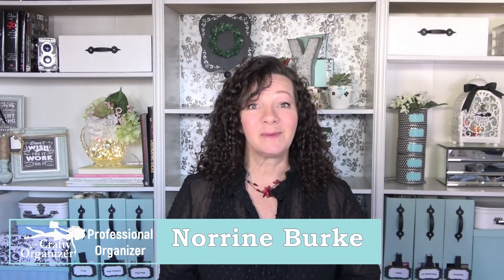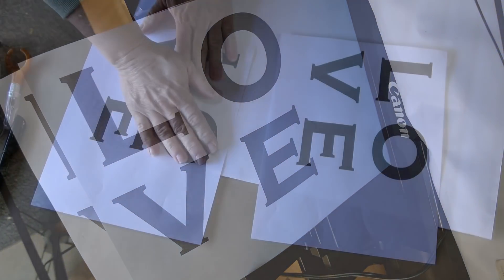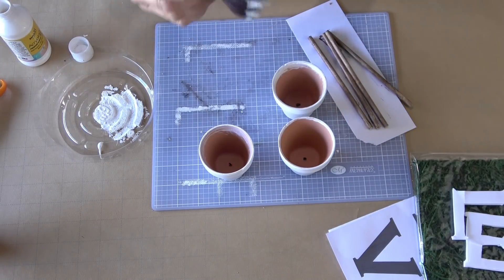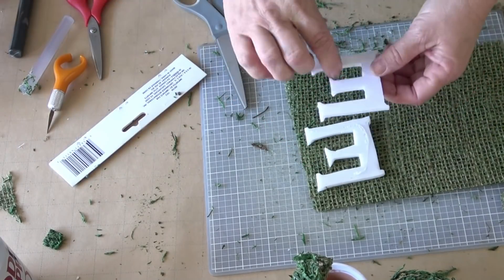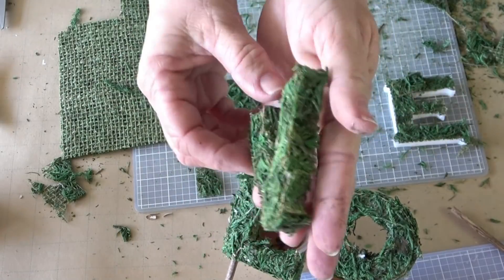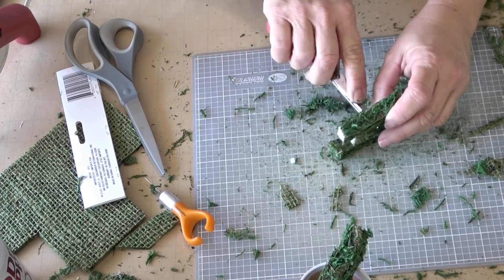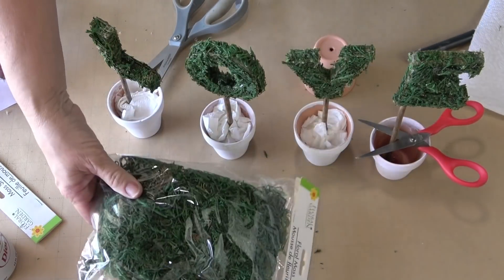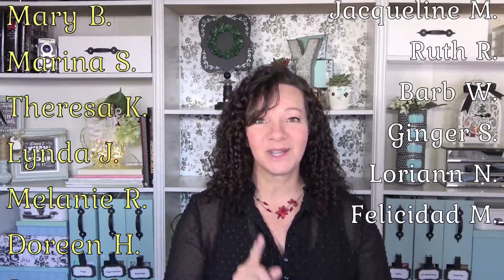Letter Topiary Dupe DIY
This is a viewer dupe request!  See how easy it is to make this $30  Letter Topiary Dupe DIY for under $7!!!

Fiskars Finger Cutter